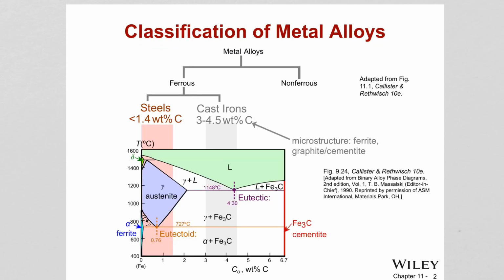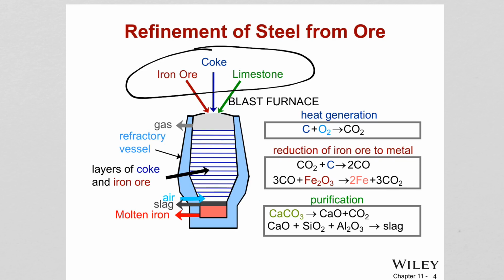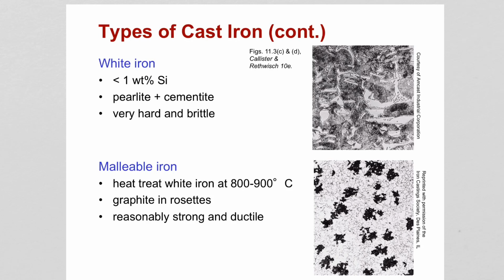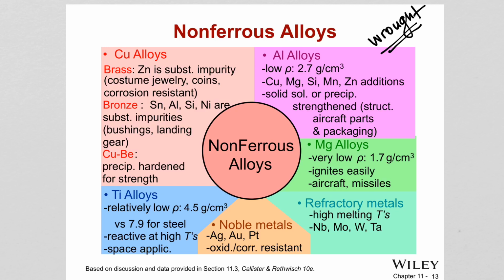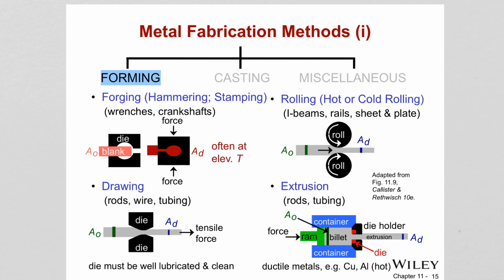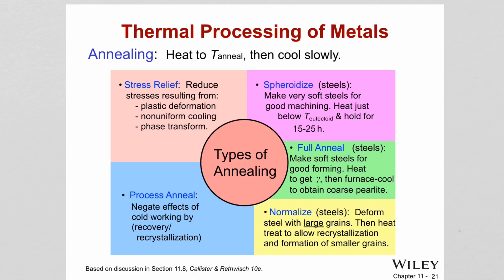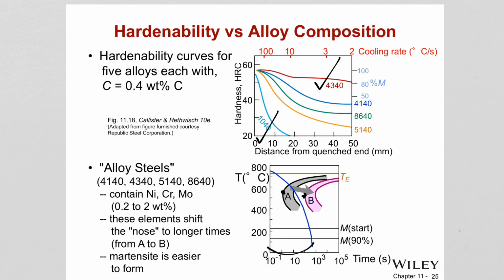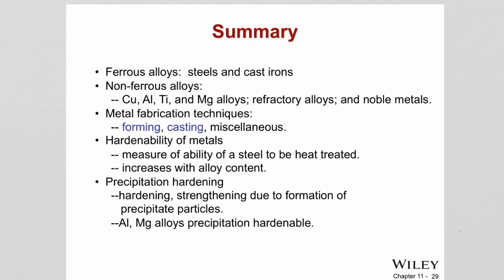ch 11 Materials Engineering